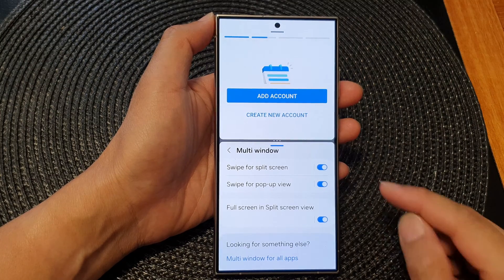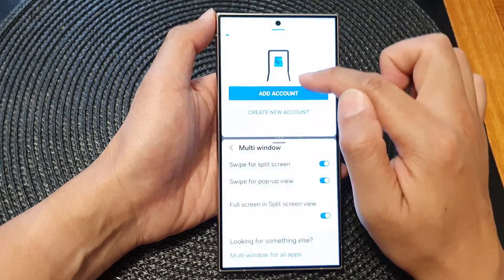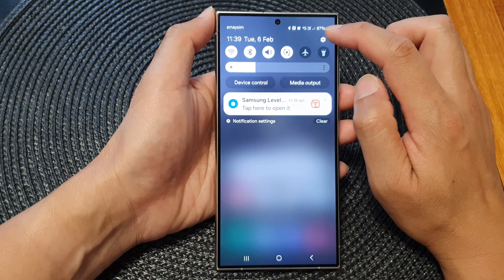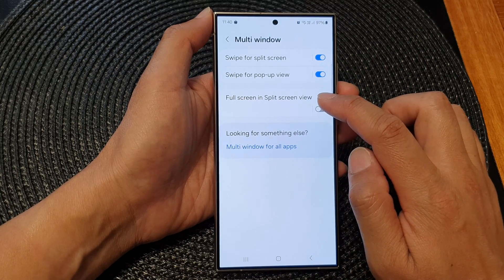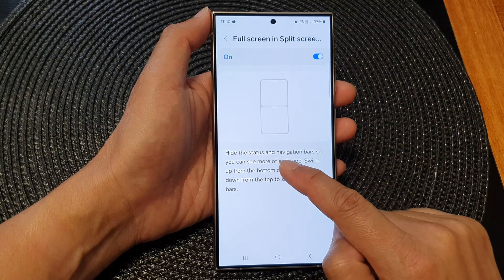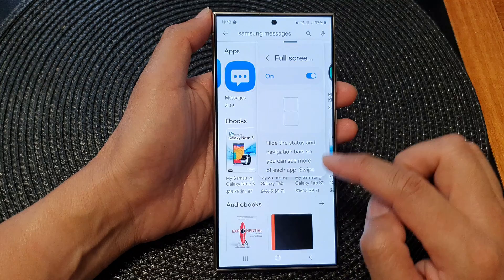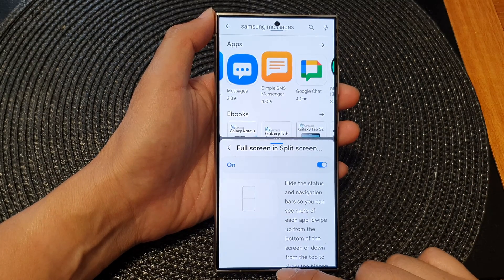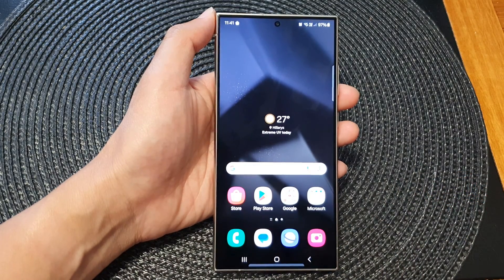Galaxy S24/S24+/Ultra: How to Turn On/Off Full Screen In Split Screen View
Welcome to our comprehensive guide on mastering the split-screen feature on the Galaxy S24, S24+, and Ultra! 🚀 In this tutorial, we'll show you the ins and outs of turning on/off full screen in split-screen view, unlocking a world of multitasking possibilities on your cutting-edge Samsung device.